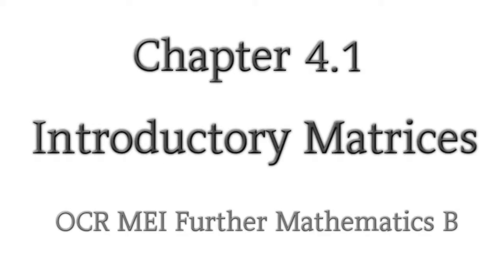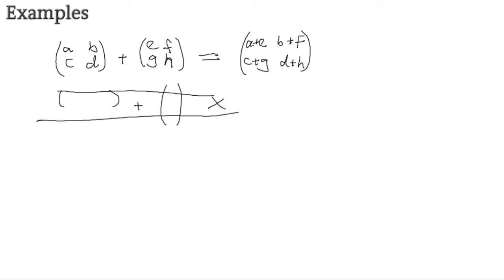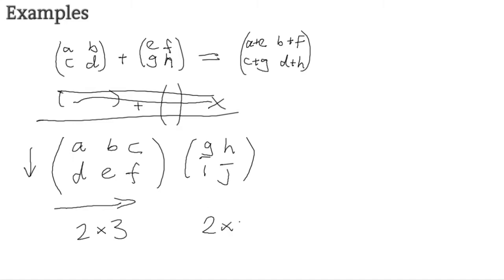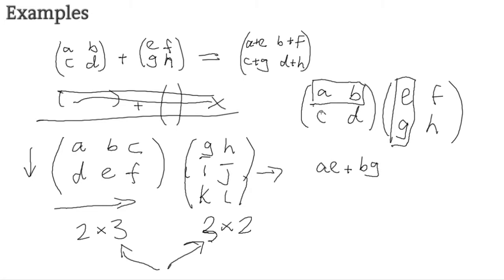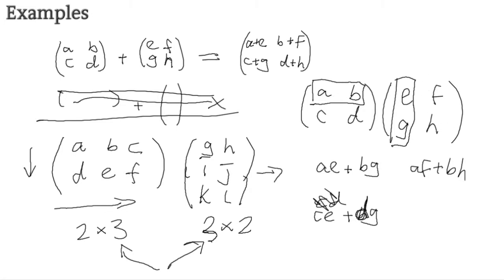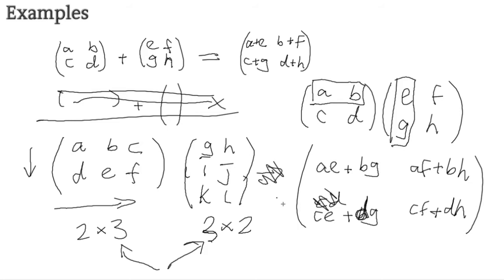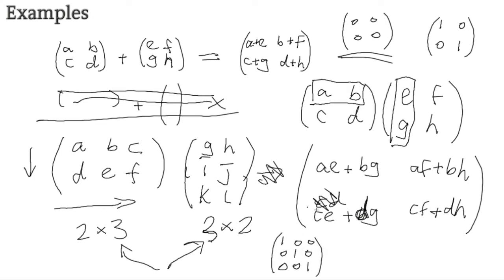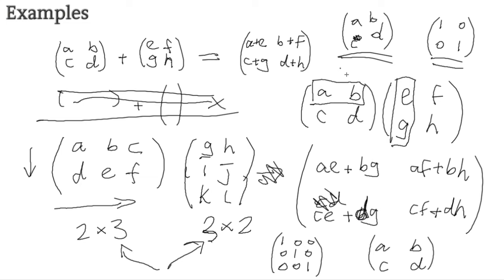Chapter 4.1 | Introductory Matrices | OCR MEI Further Mathematics B